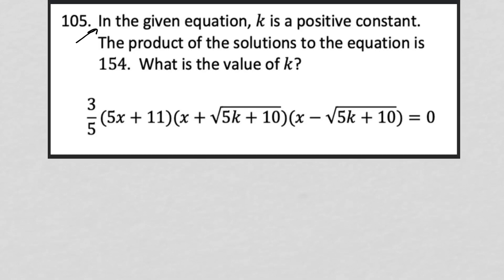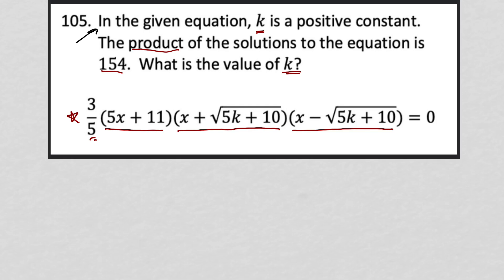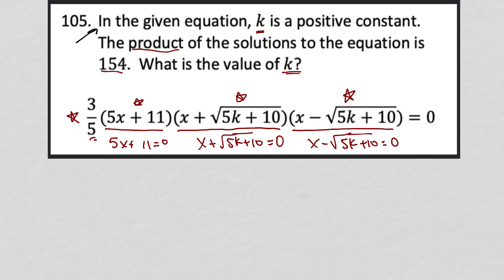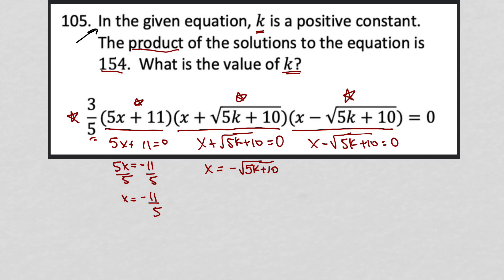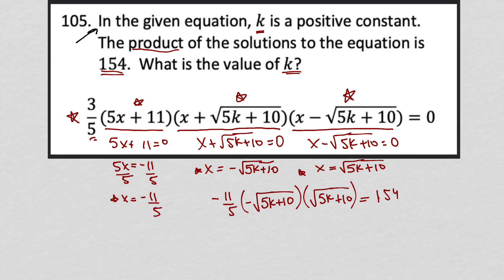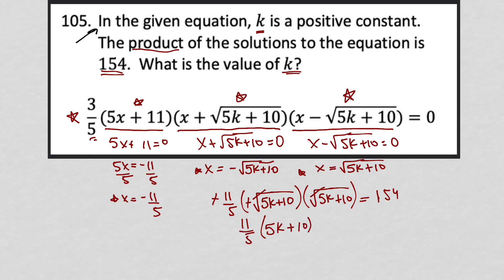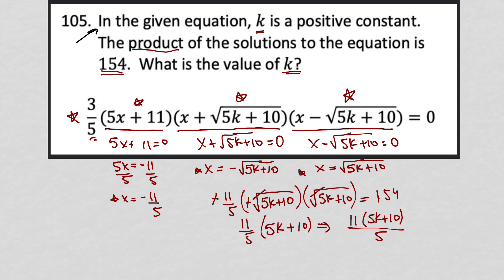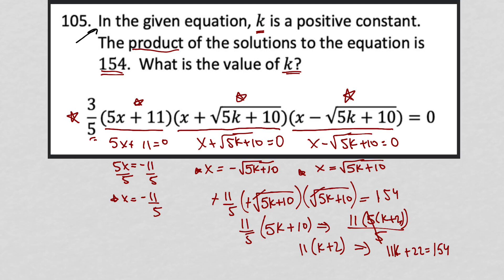In the given equation, k is a positive constant. The product of the solutions to the equation is...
The HARDEST SAT Math Questions:

In the given equation, k is a positive constant. The product of the solutions to the equation is 154. What is the value of k?
3/5(5x + 11)(x + sqrt(5k + 10))(x - sqrt(5k + 10)) = 0